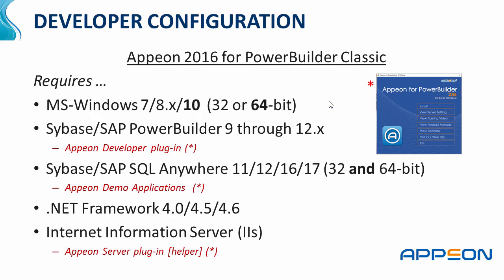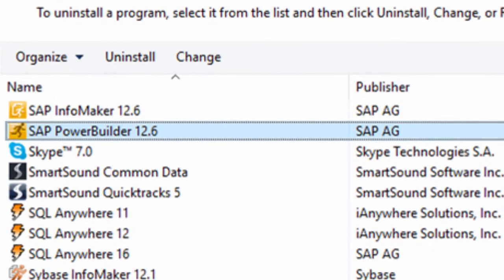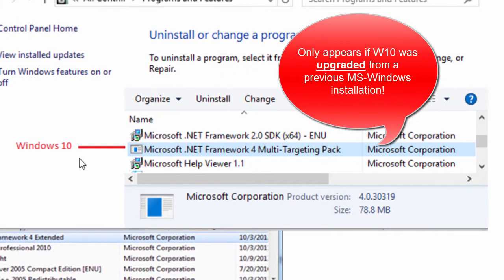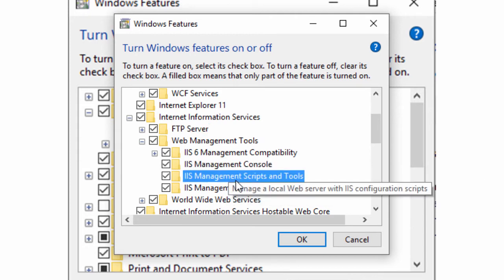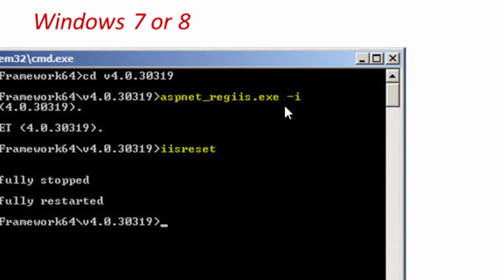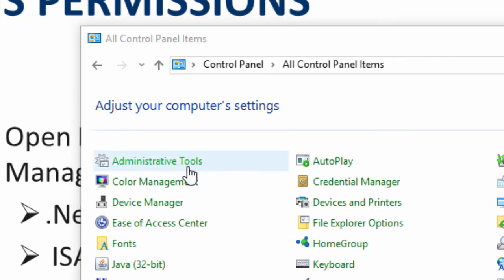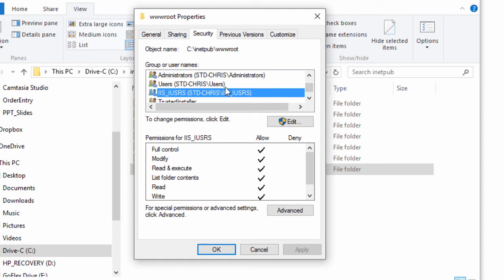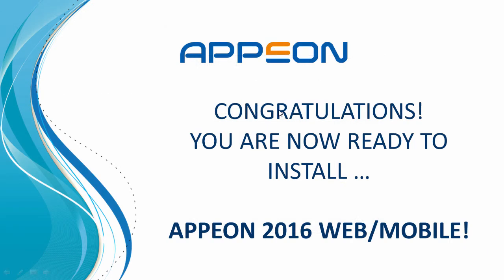Appeon 2016 Installation Prerequisites Tutorial